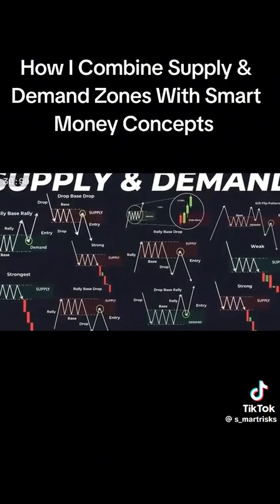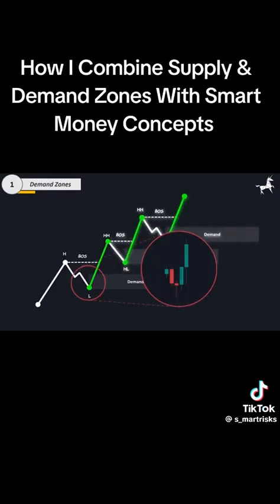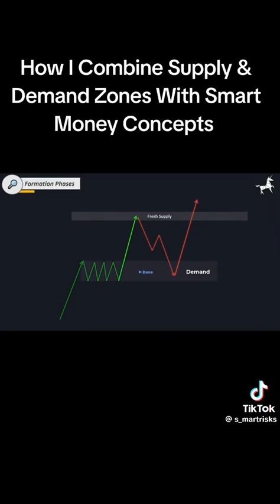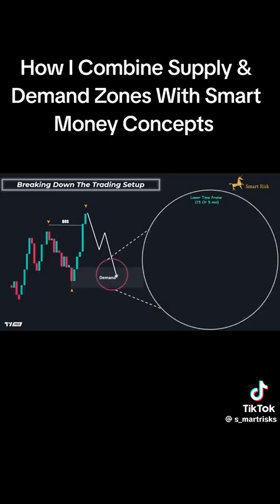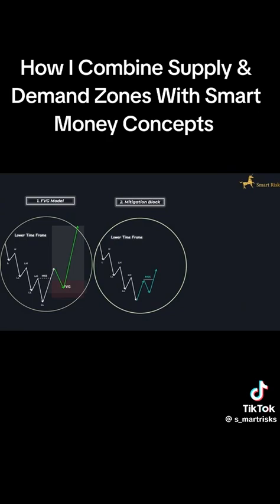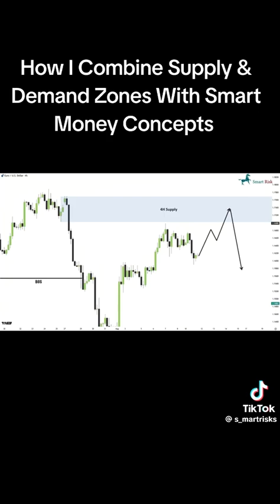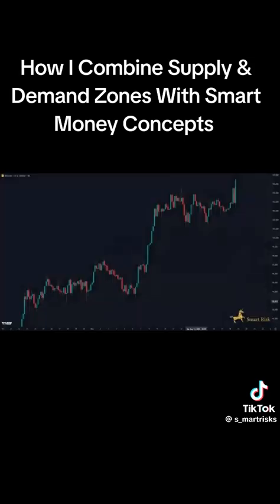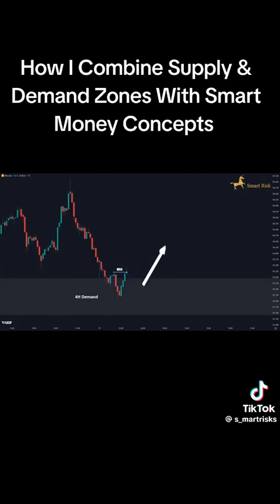How To combine supply and demand with smart money concept#forextrading#sniperentry